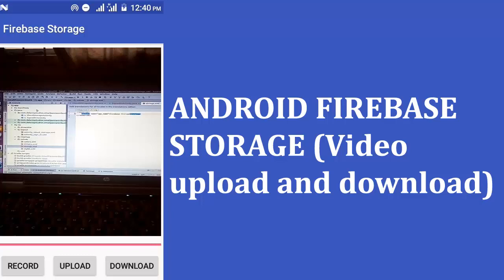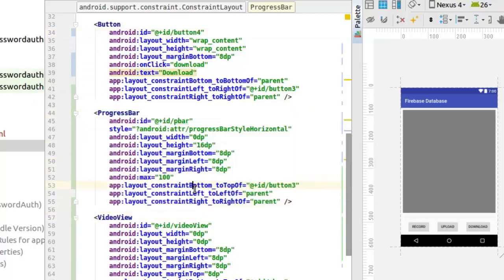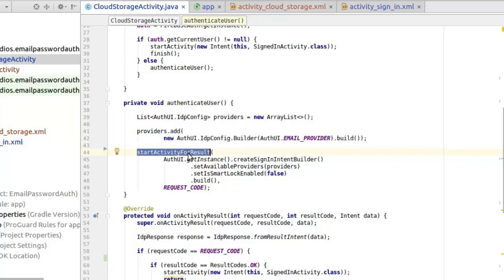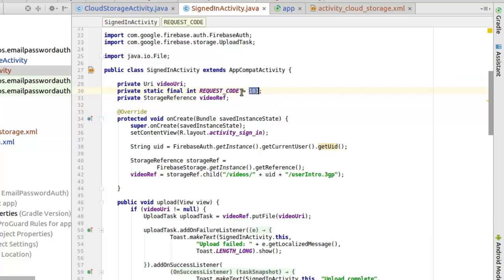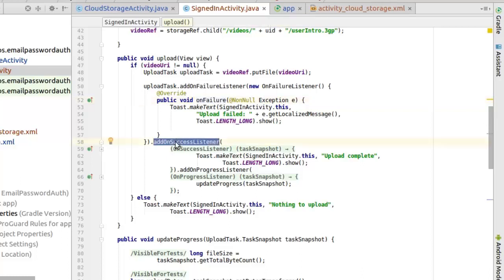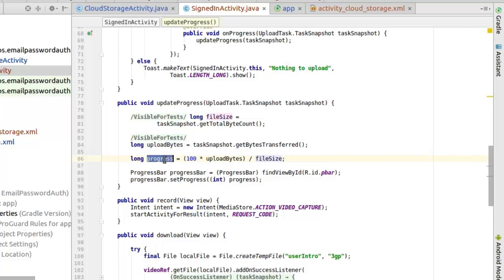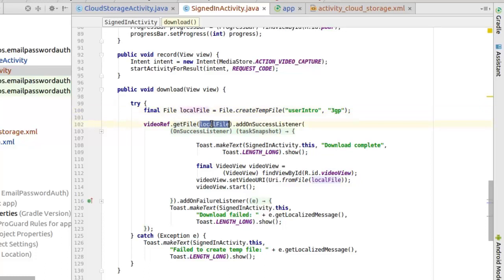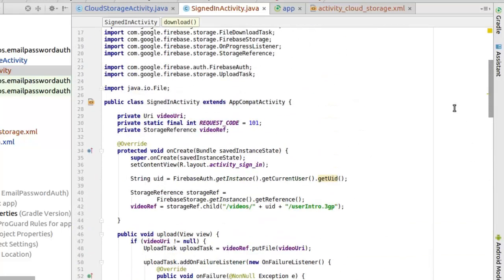ANDROID FIREBASE CLOUD STORAGE (Video upload and download)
Firebase Cloud Storage provides a secure and reliable way for client apps to store and retrieve files located on the Google Cloud Storage servers using just a few lines of code.